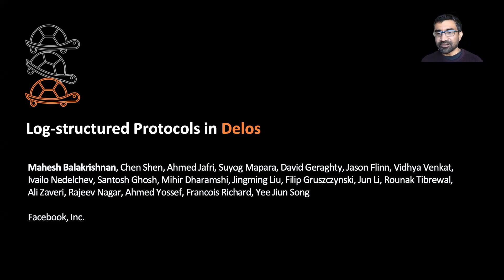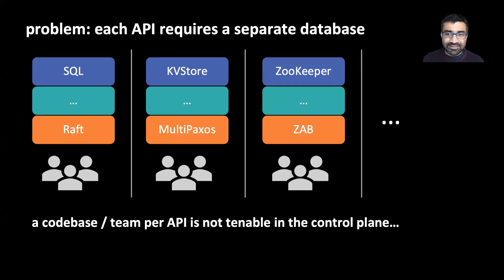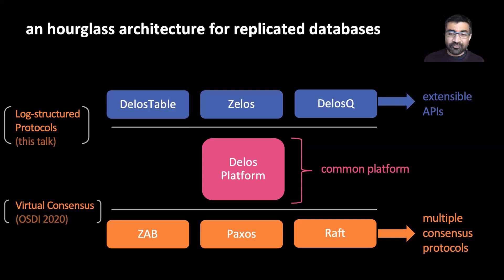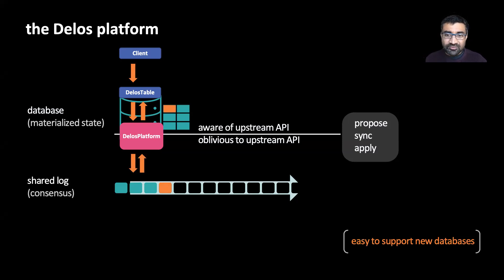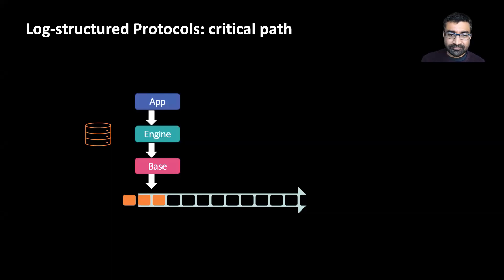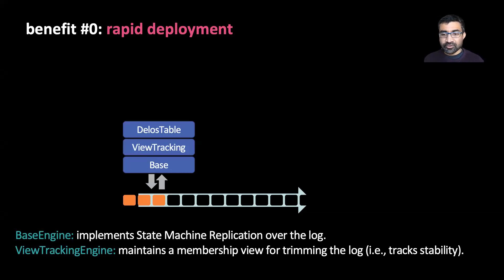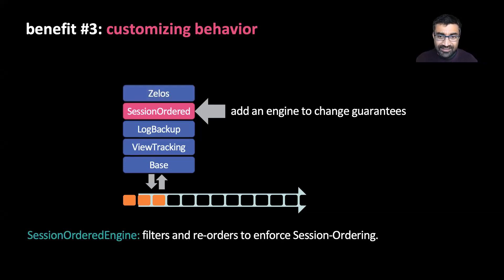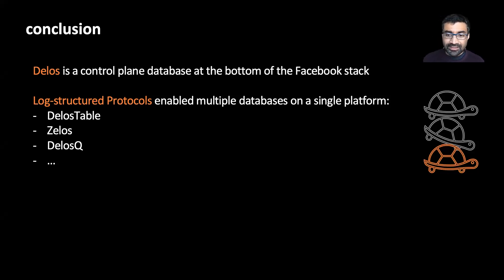SOSP 2021: Log-structured Protocols in Delos